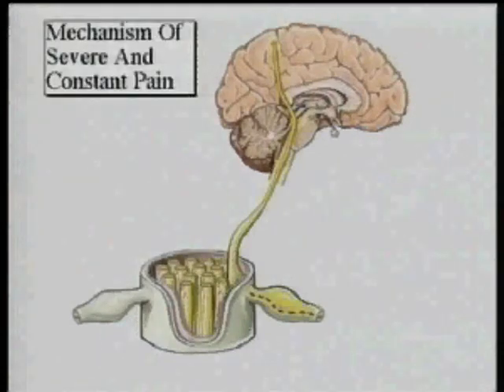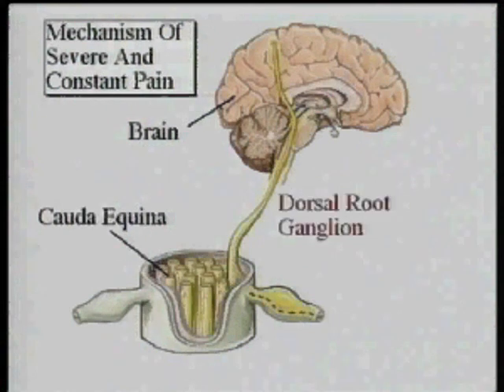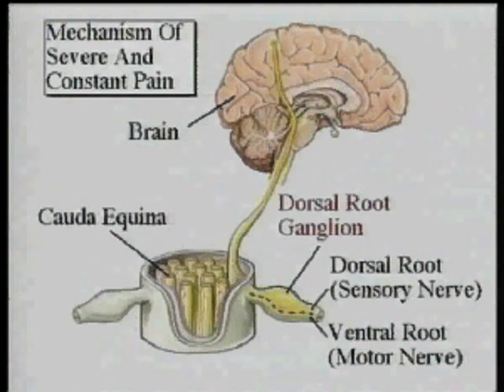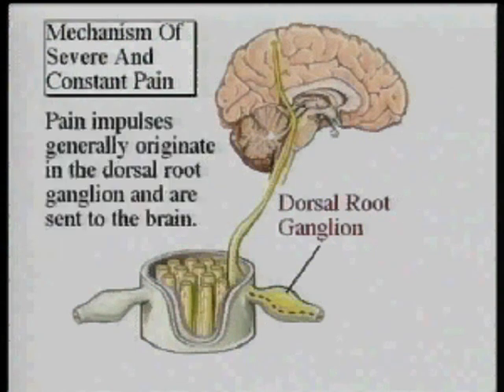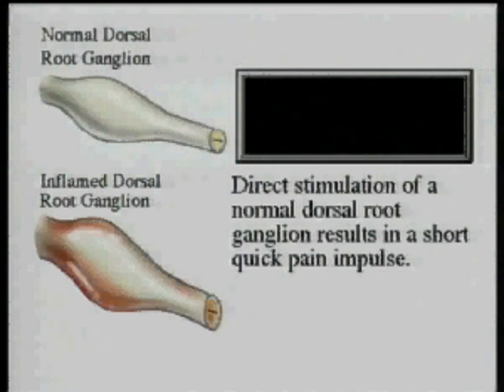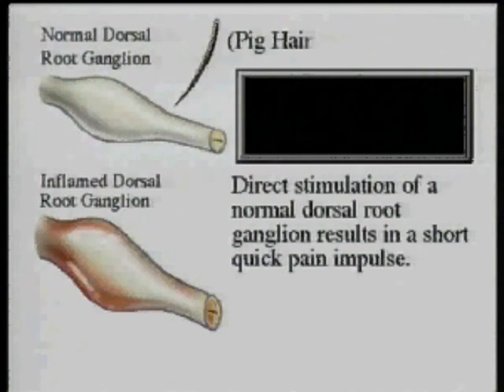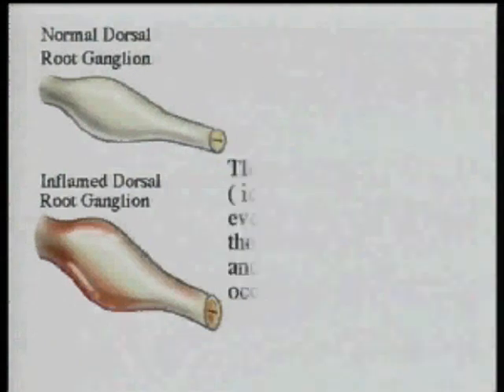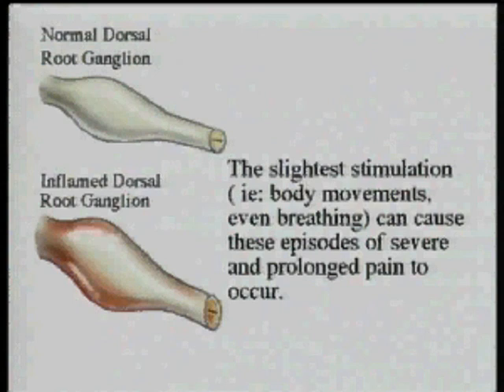mechanism of severe and constant pain- Charles Burton